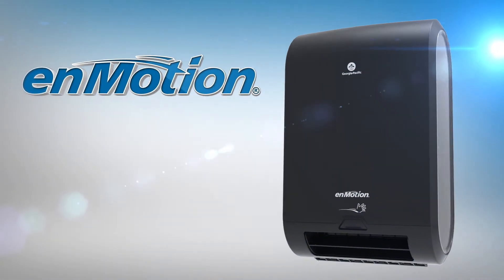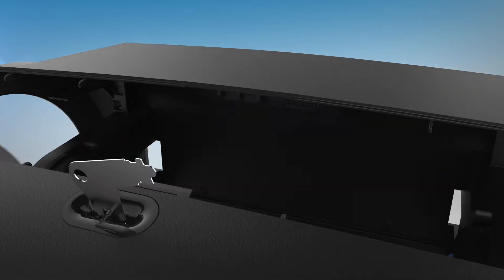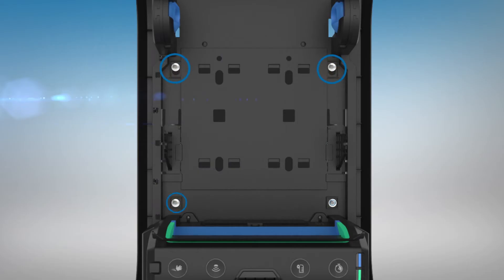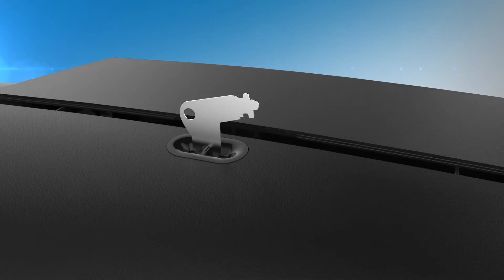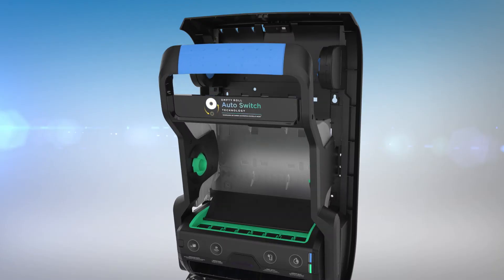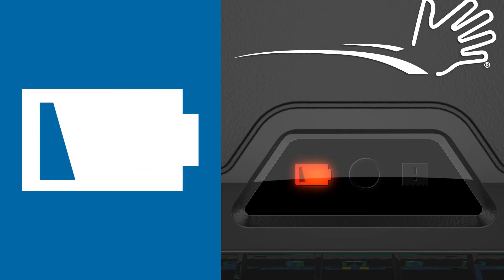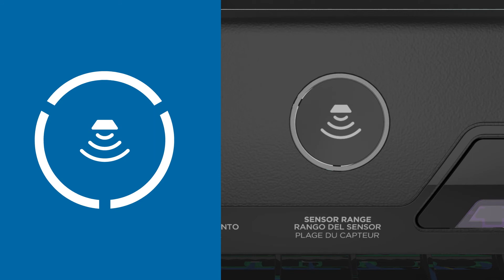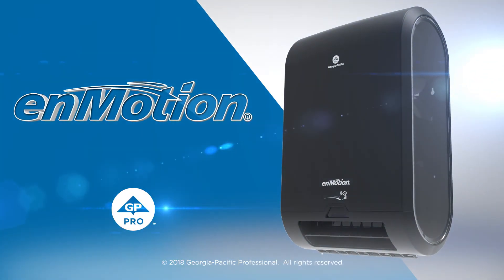enMotion® Flex Automated Touchless Dispenser- Full Instructions